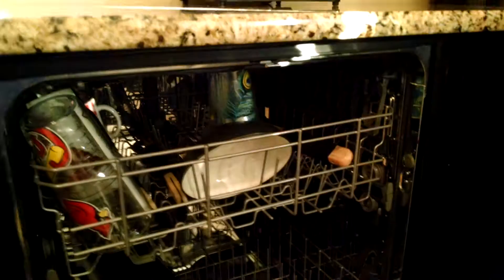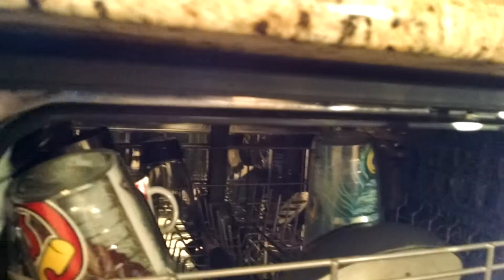Walking Dishwasher, OH NO!!! Galloway Building Services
Kitchen construction Inspections